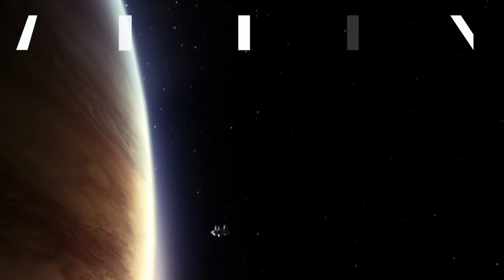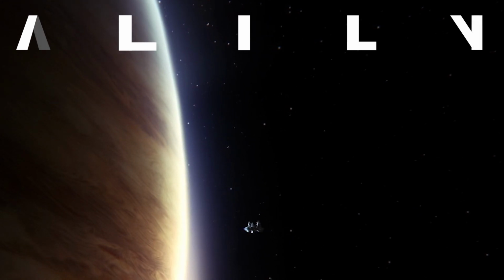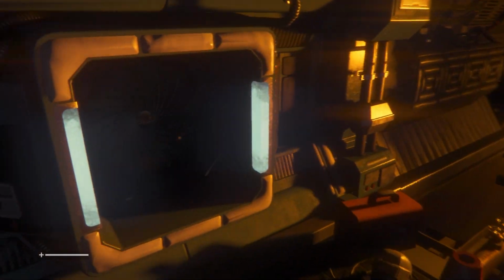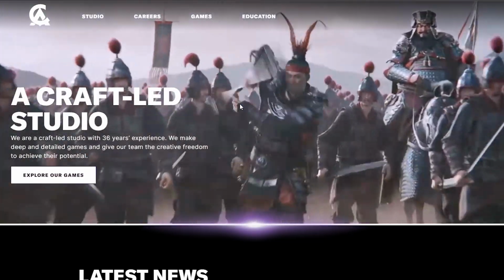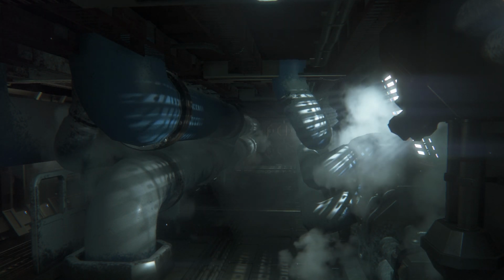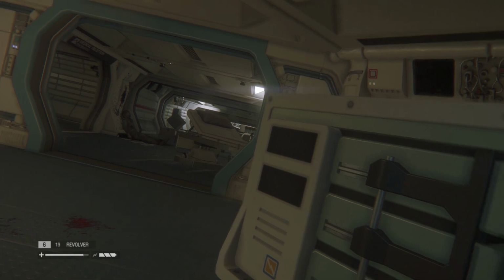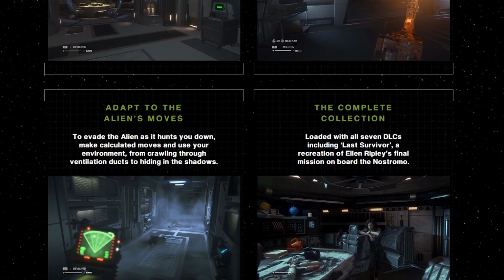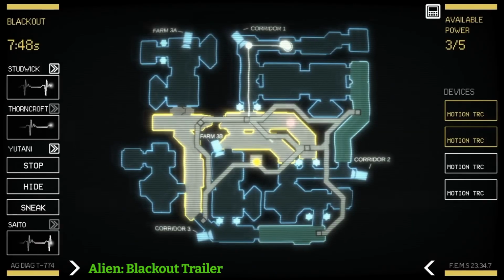Creative Assembly's HORROR MASTERPIECE - Alien: Isolation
Alien: Isolation is a 2014 survival horror game developed by Creative Assembly, the studio known for its Total War franchise, and is set fifteen years after the events of Alien™. Ellen Ripley's daughter, Amanda hears that the flight recorder of her mother's ship, the Nostromo, has been recovered at the remote trading station Sevastopol. The temptation for her to finally understand what happened is too much to resist...

In this video I revisit the game and talk about the current state of Creative Assembly.

TIMESTAMPS
0:00 - Introduction
1:03 - Prologue
1:40 - Welcome to Sevastopol Station
3:02 - Alien
3:54 - Creative Assembly / Development + Design
4:43 - Survival Horror Gameplay
6:15 - Sequel?
7:18 - Message from Total War Leadership
7:28 - My Message to CA
8:08 - Untapped Potential...
8:28 - Outro

► Music in video:

Alien: Isolation 'Menu' Soundtrack
Original Alien Themes by Jerry Goldsmith
New Music and Orchestral Arrangements by Christian Henson, Joe Henson & Alexis Smith

► Game: Alien: Isolation developed by Creative Assembly